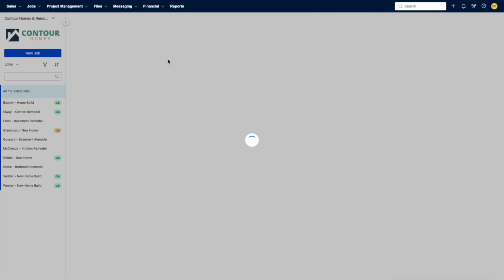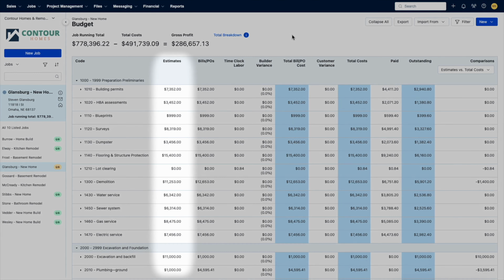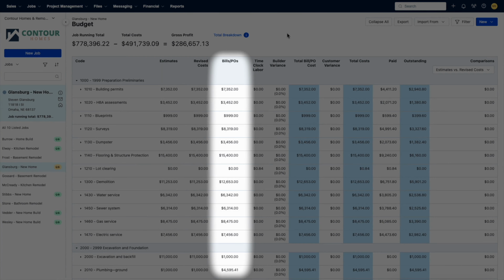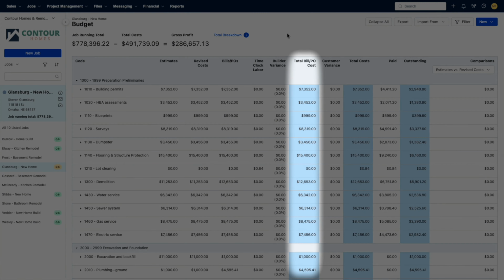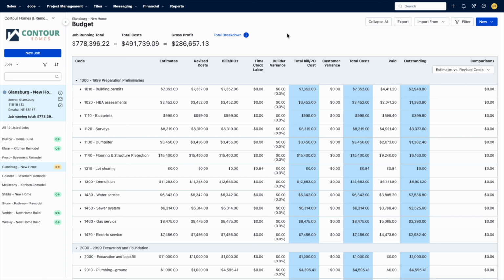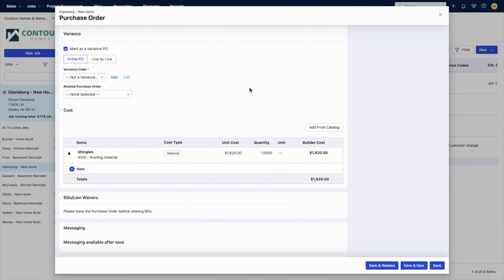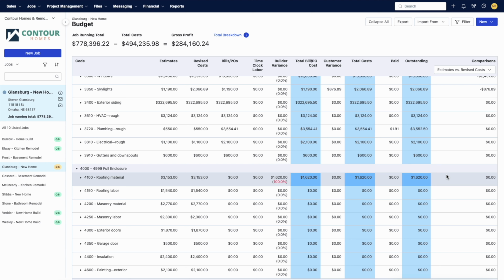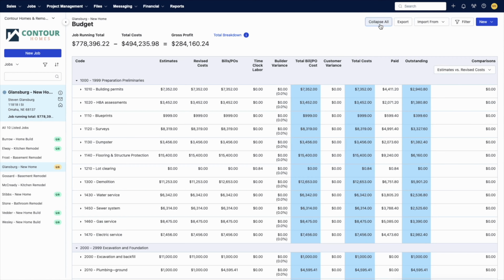Buildertrend Budgeting 101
Save thousands per project, cut hours from daily tasks and reduce bookkeeping costs with Buildertrend Budgeting.